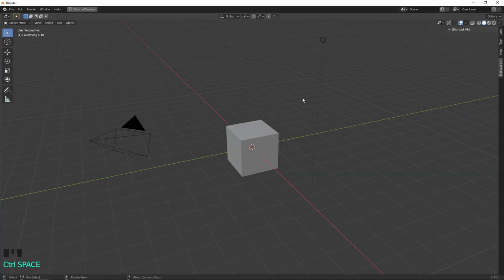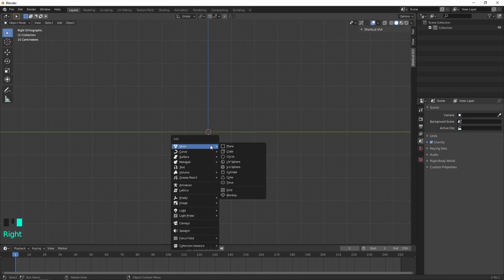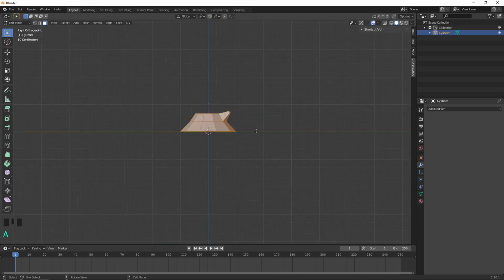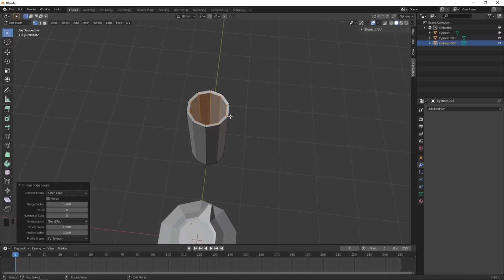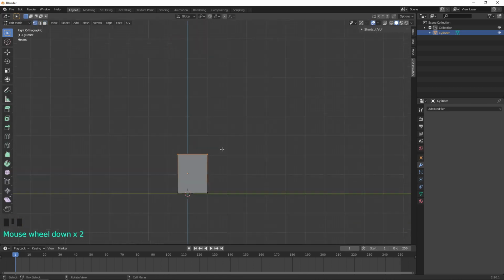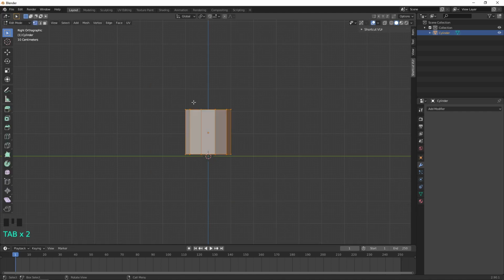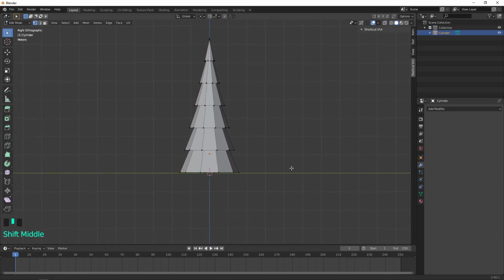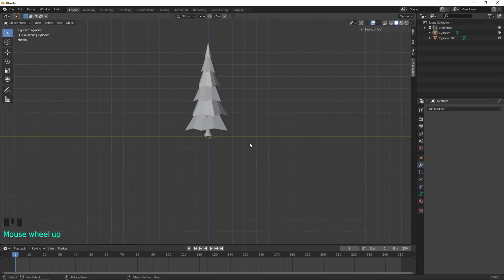How to make Low Poly Nature in Blender 2.8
In this beginner tutorial I show you how to make Low Poly Nature in Blender 2.8

Looking for a specific item check here first

Rocks       00:17
Logs          1:14
Grass        3:45
Trees         4:44
Materials  7:02
You can find the material HEX codes here

Tree top                                  777F37
log Outside                            5F391A
log inside                               FFB773
Grass                                      759F41
Rock                                       646464

You can find the background music here